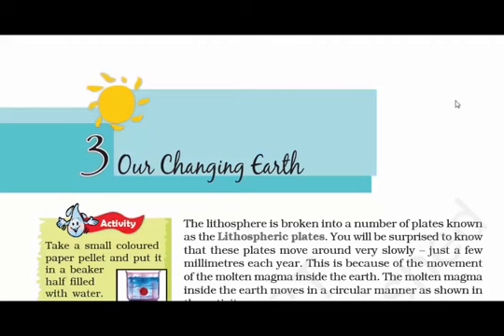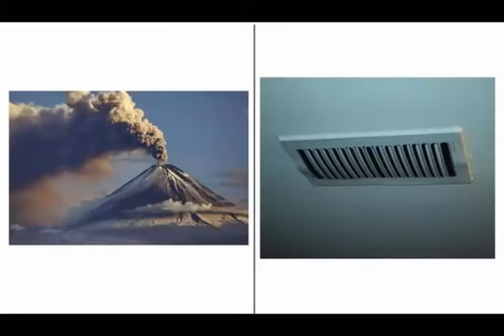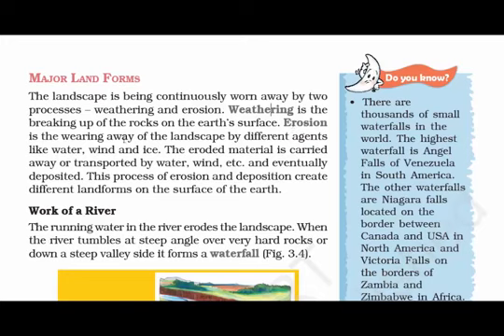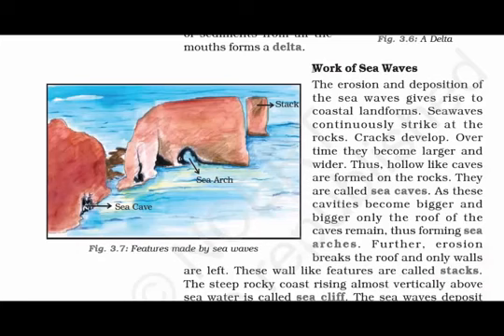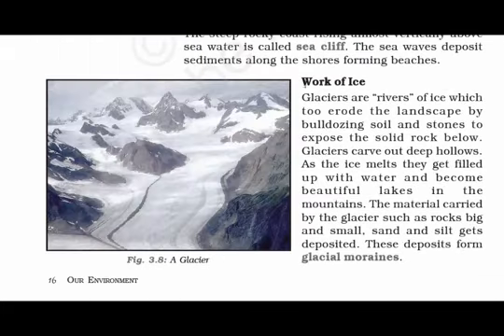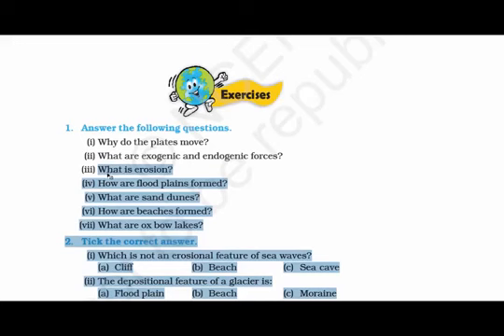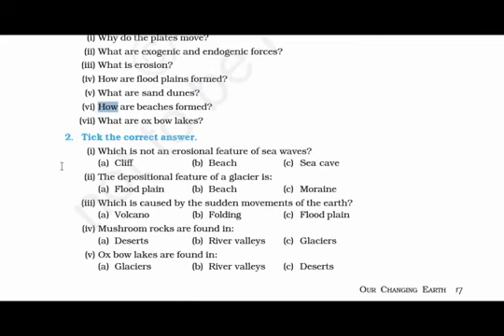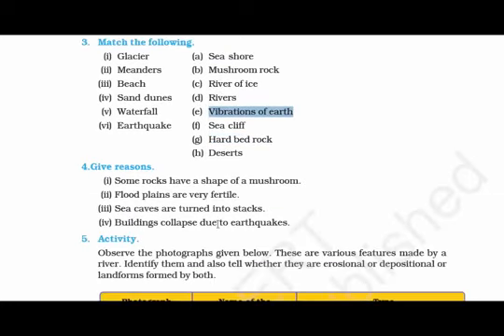GEO-OUR CHANGING EARTH CH 3 FULL CHAPTER 👍